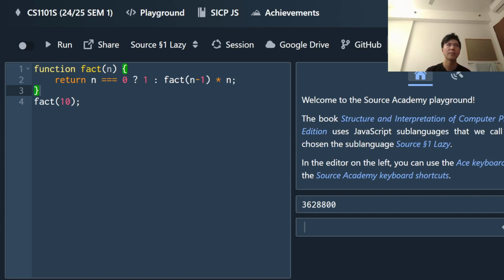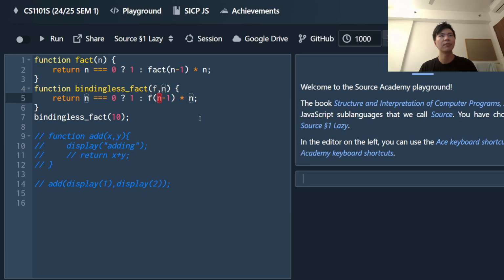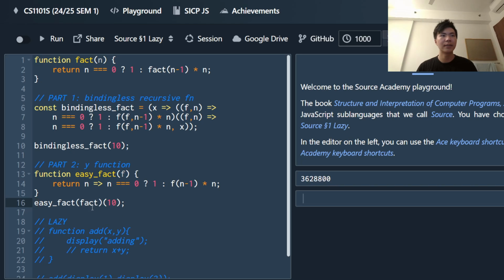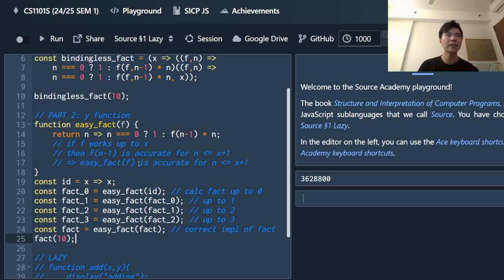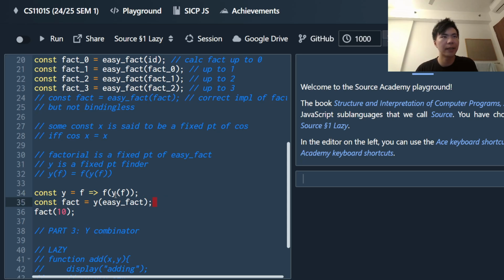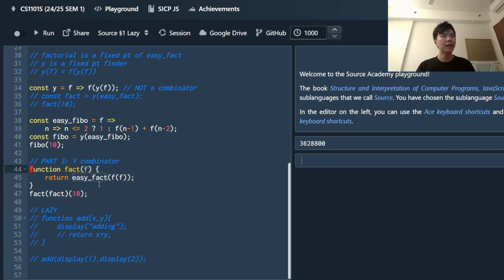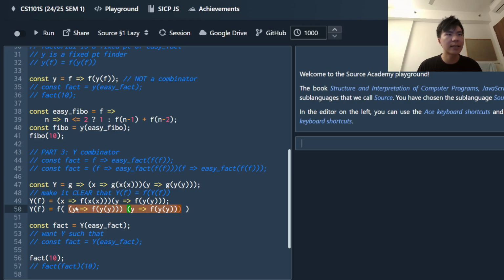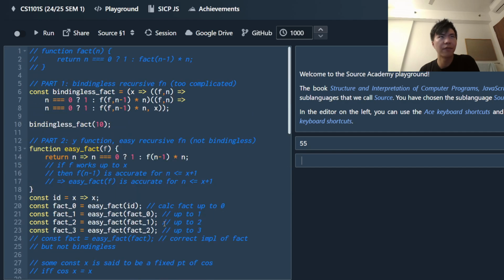CS1101S: Motivating Y Combinator FROM SCRATCH